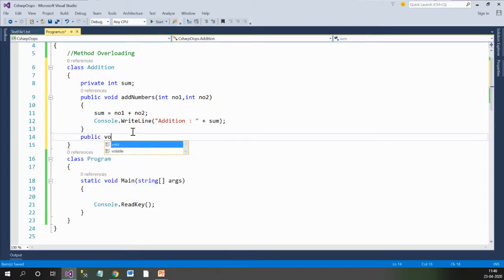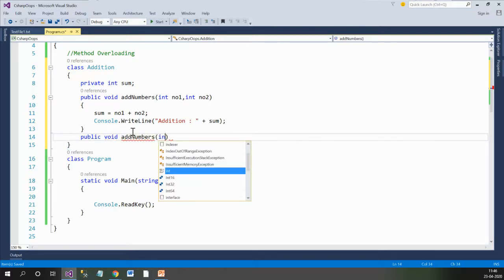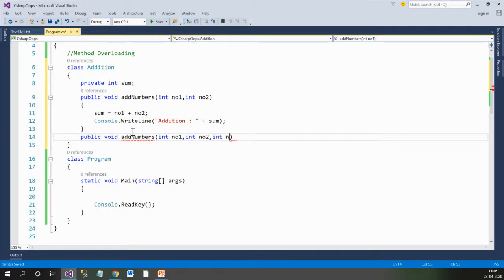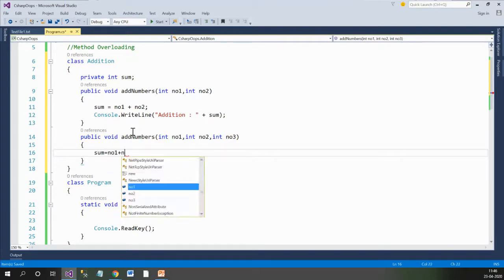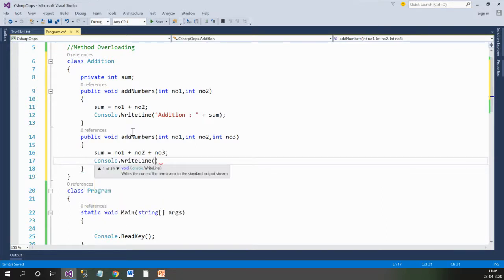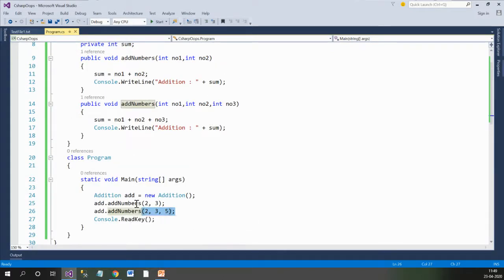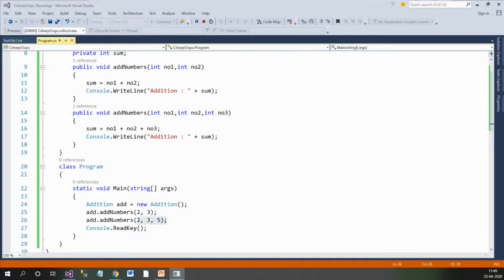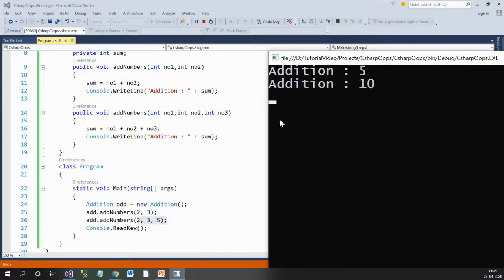Polymorphism Method Overloading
Method Overloading in Polymorphism

Overloaded methods are differentiated based on the number and type of the parameters passed as arguments to the methods. You can not define more than one method with the same name, Order and the type of the arguments.